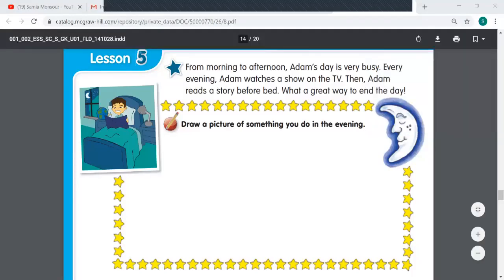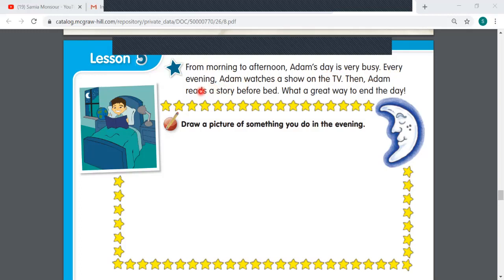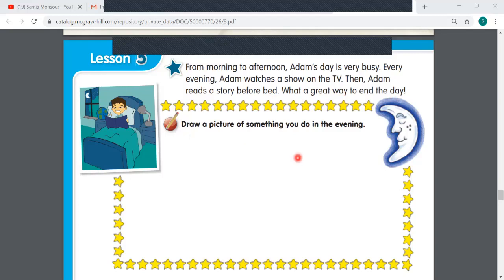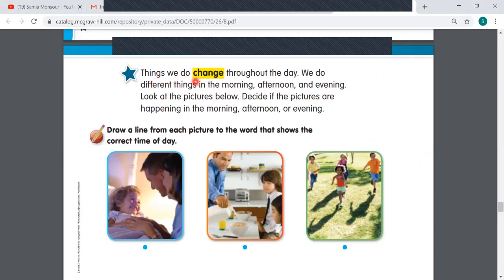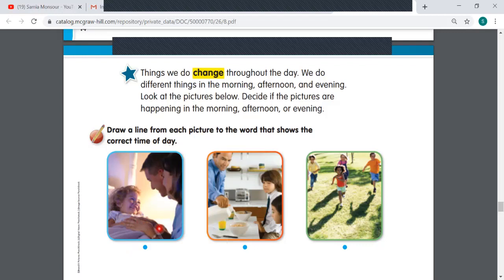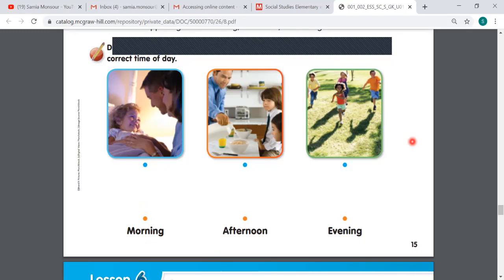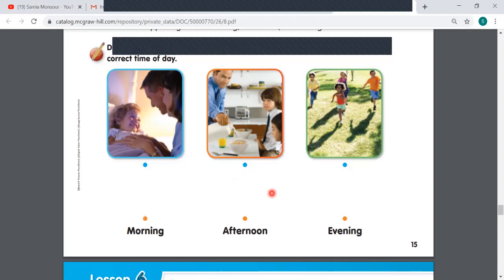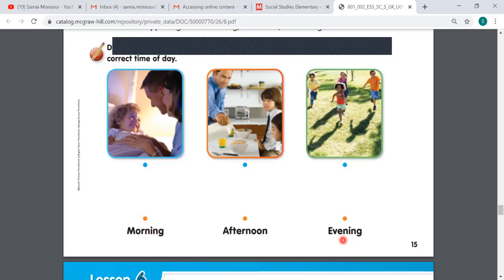Kindergarten Social Studies: Unit 1 Lesson 5 pp. 14 -15